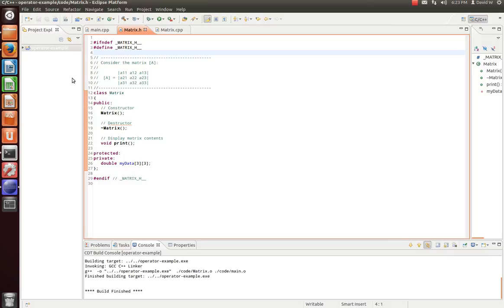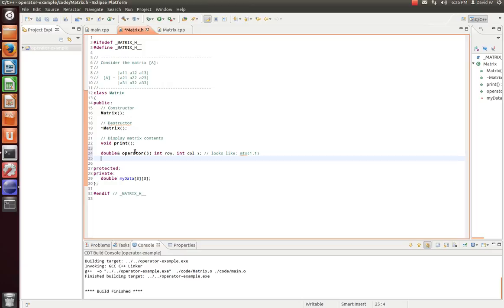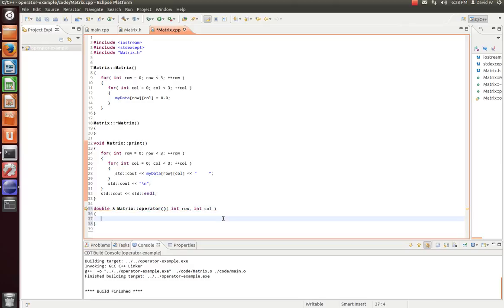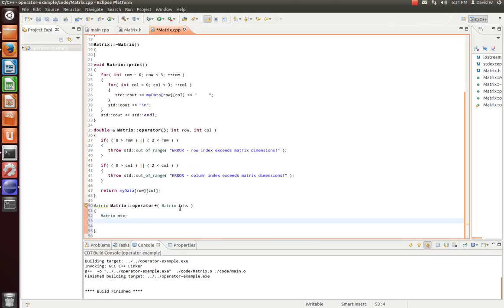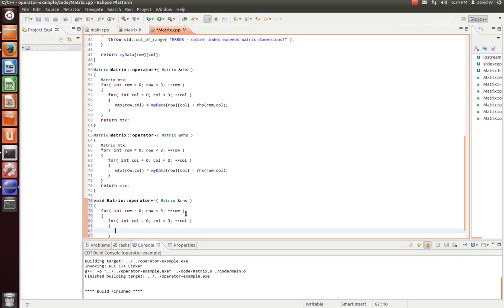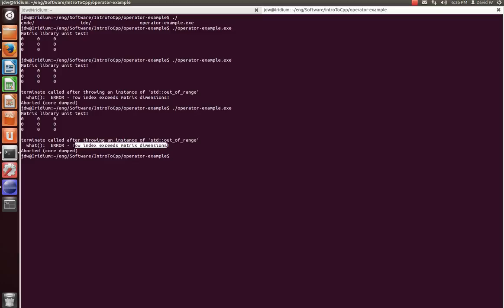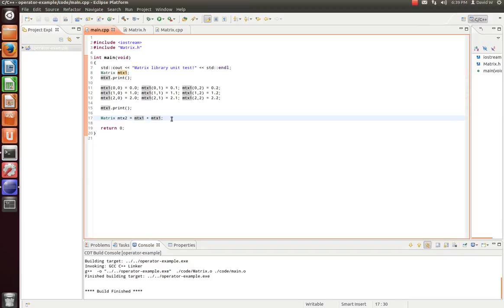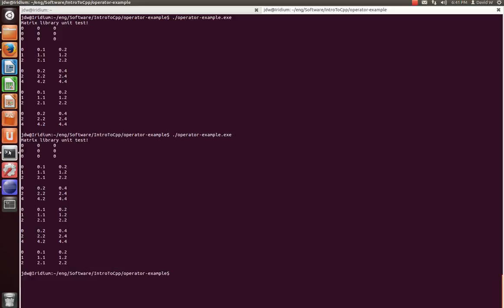Operator Overloading in C++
Learn the concepts of Operator Overloading in C++ through the creation of a simple matrix class.